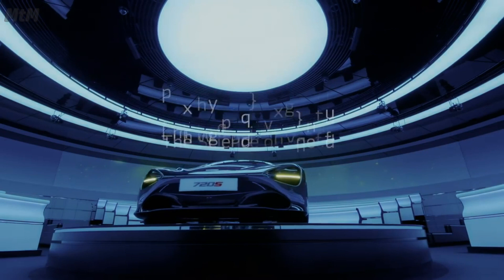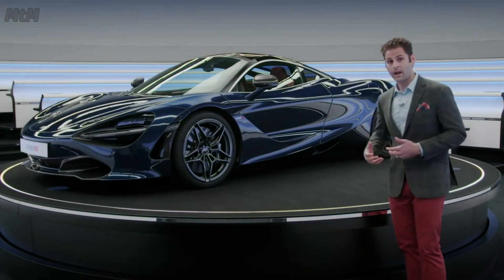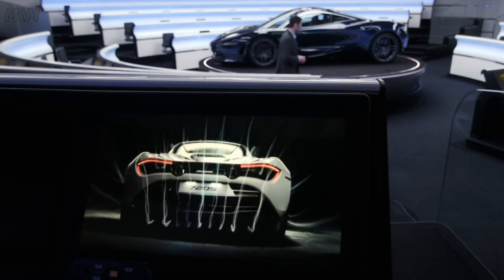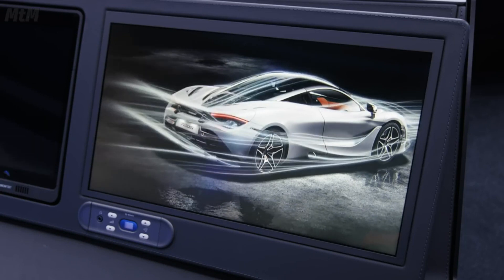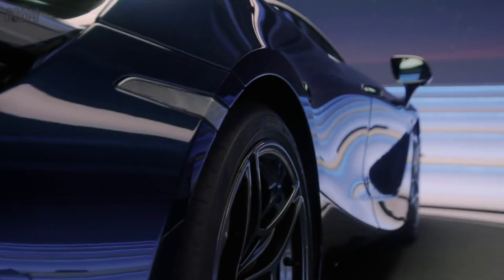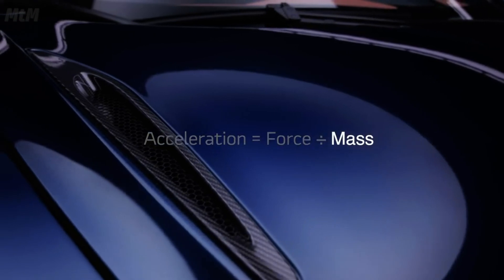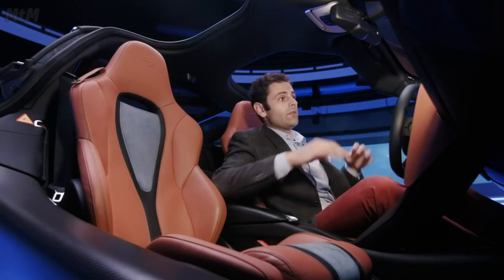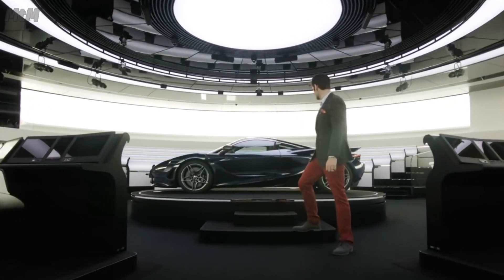McLaren 720S - How is it so fast?...rocket scientist explains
How do you begin to quantify the huge forces and complex equations involved in creating a supercar like the McLaren 720S? Watch Rocket Scientist Ryan W. Conversano Ph.D get under the skin of the McLaren 720S to find out.